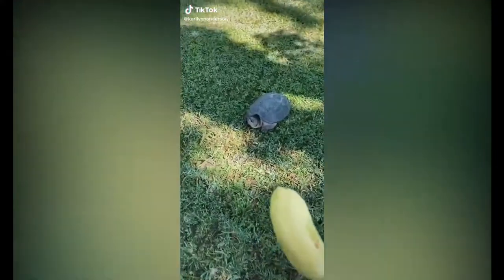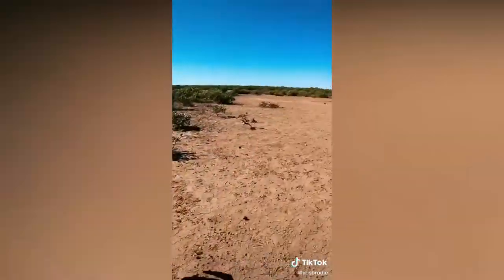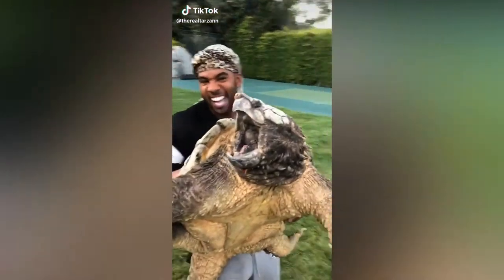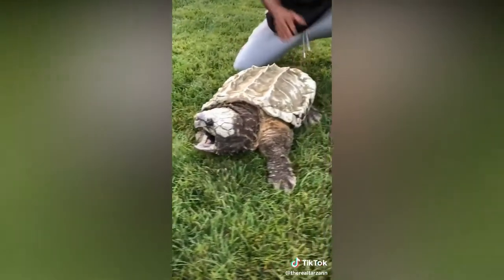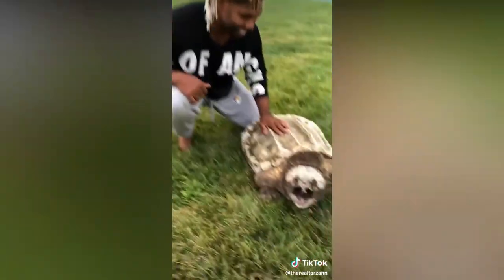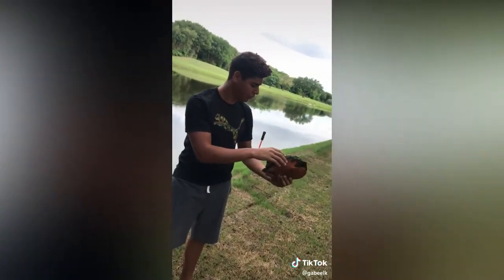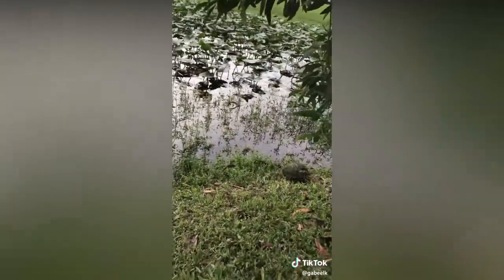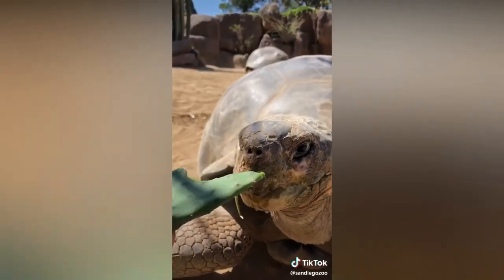Best Dank Turtle Memes Compilation of 2020 Part 10 (Funny Turtle)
WARNING! Dangerous